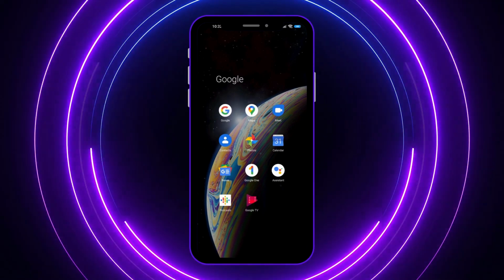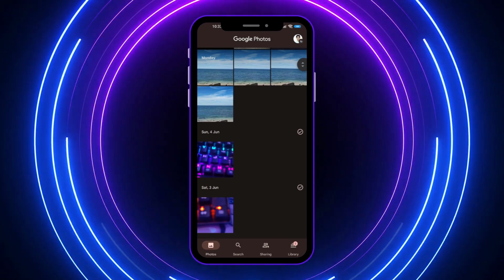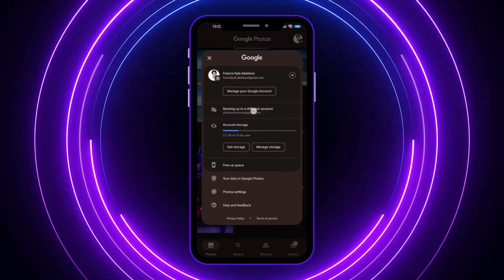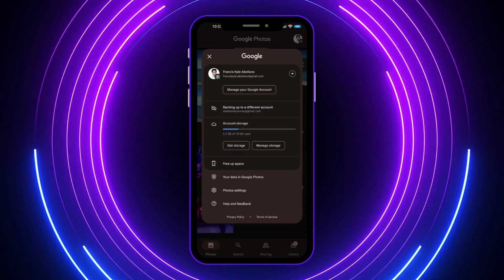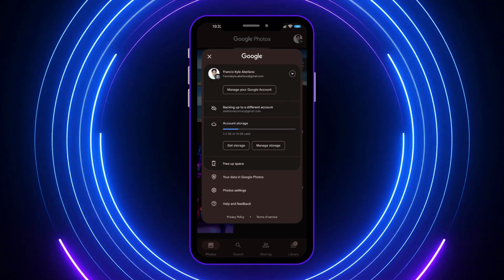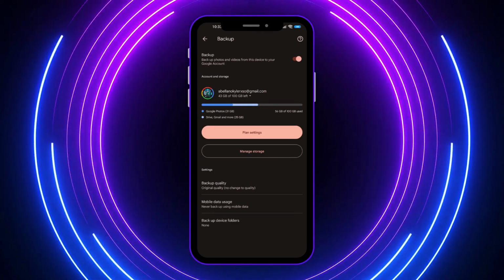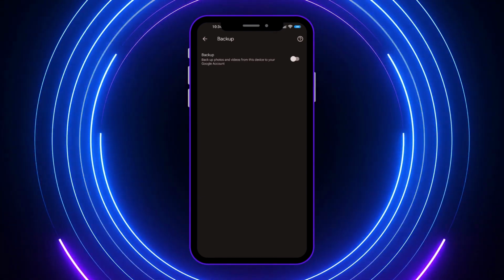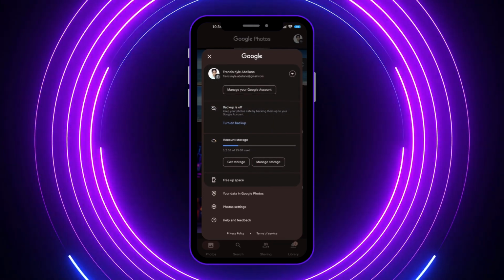How To Unsync Photos On Google Photos 2023 (EASY)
Want to know How To Unsync Photos On Google Photos 2023 (EASY)? This video is for you! Learn How To Unsync Photos On Google Photos 2023 (EASY). Follow the step-by-step tutorial and know How To Unsync Photos On Google Photos 2023 (EASY) hassle-free. Let's get started!